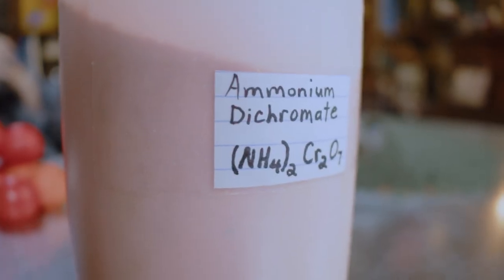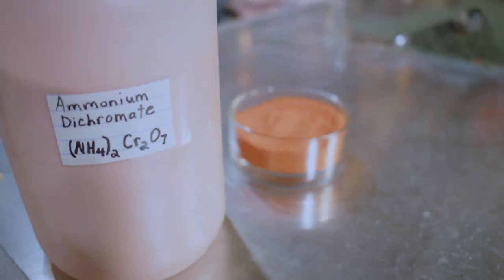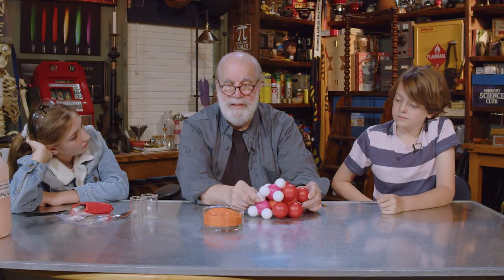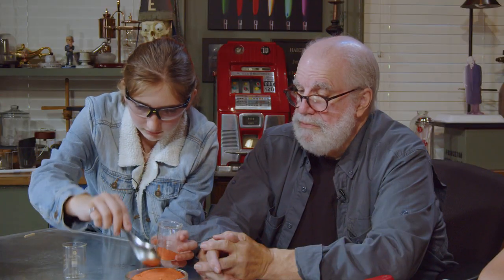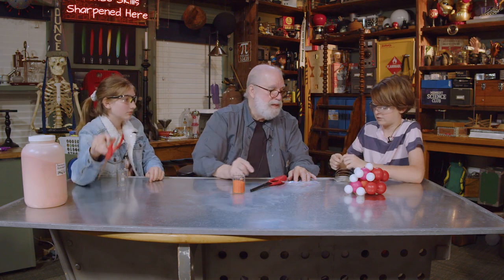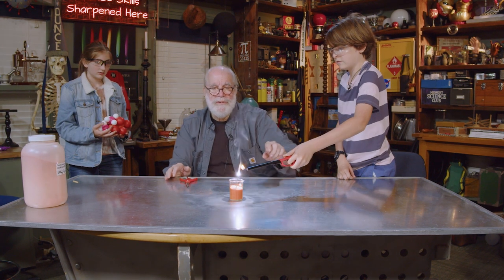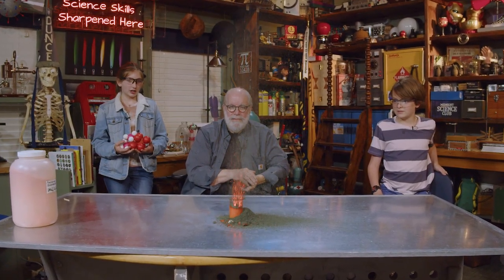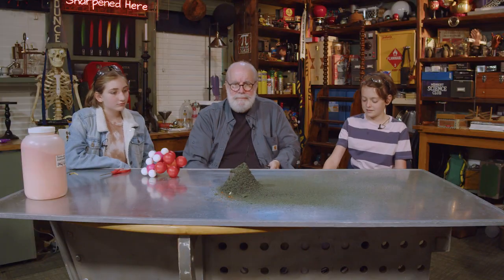How to Make a Tabletop Volcano with Ammonium Dichromate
The Wizards-in-Training are back in the studio to make a tabletop volcano!

Because ammonium dichromate is thermodynamically unstable, when it's ignited a chain reaction begins - creating a shower of voluminous dark green powder: chromium oxide!